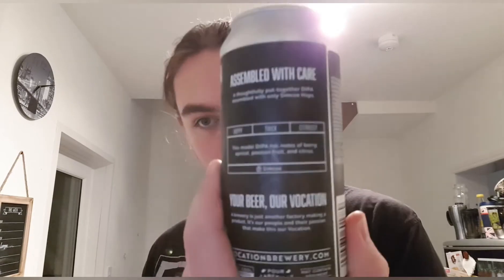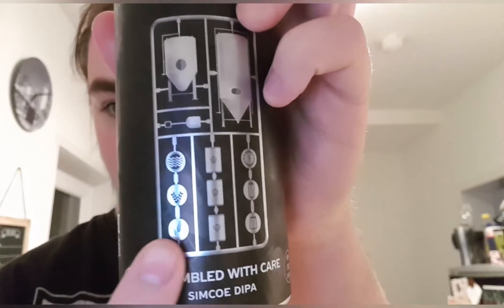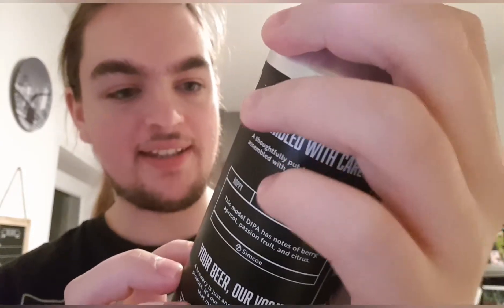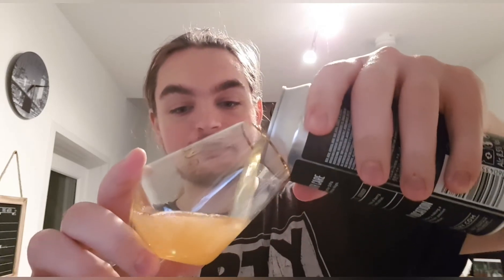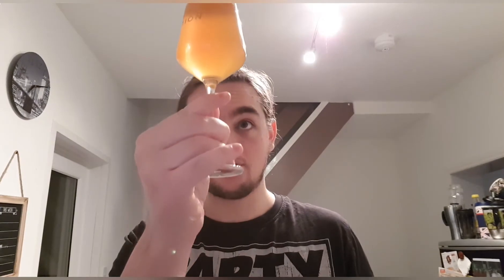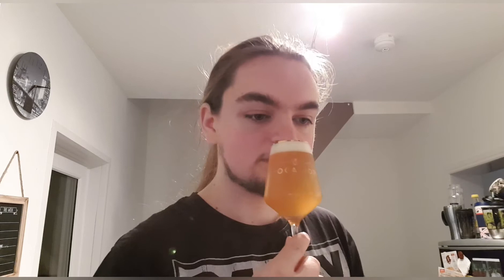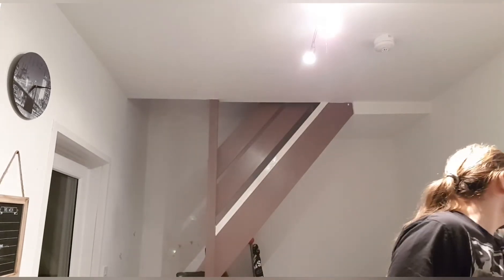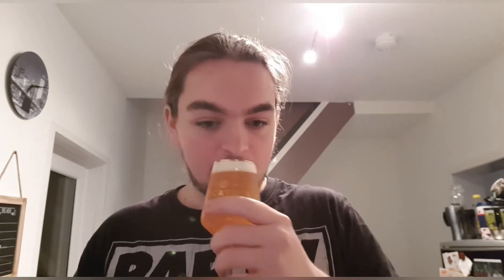Vocation: Assembled With Care Simcoe DIPA